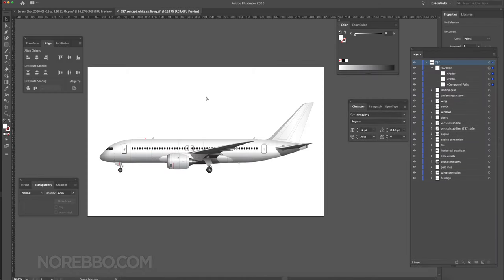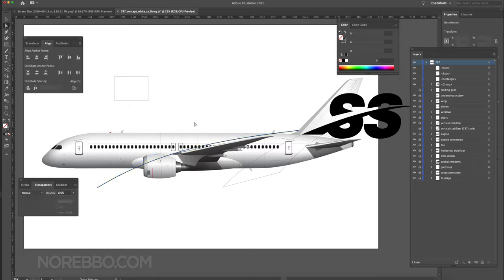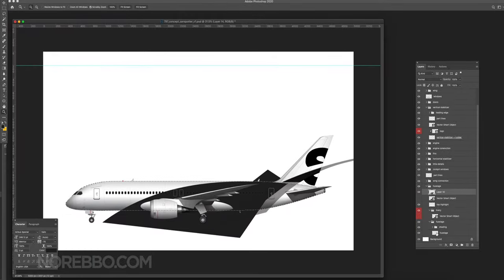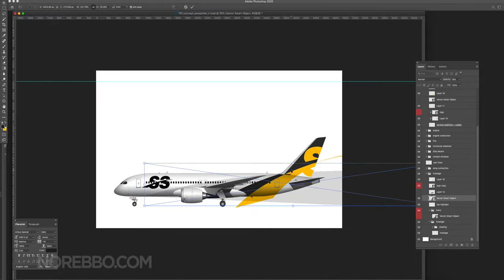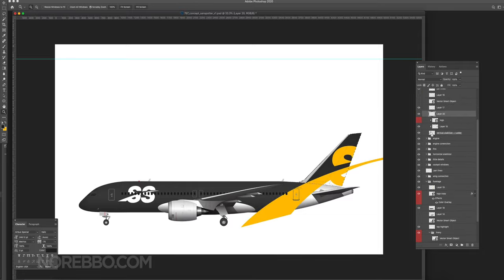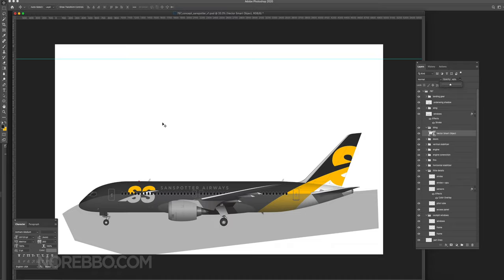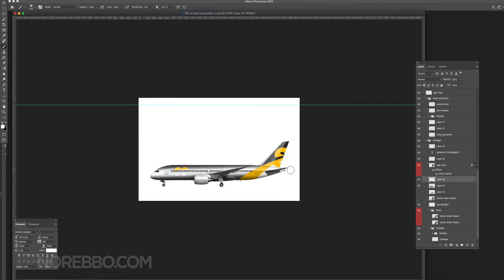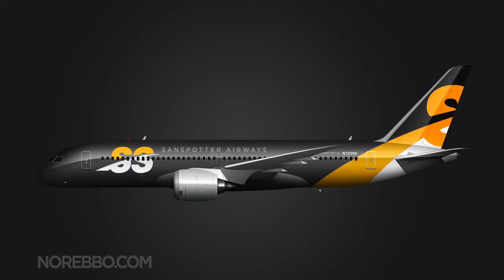How to create a custom airline livery (time lapse demo)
Creating a custom airline livery (from scratch) isn't all that difficult using Adobe Photoshop and Illustrator. All you need is a basic idea of what you want to do (as well as a little patience), and everything will fall into place. You just need to be willing to experiment and change directions if things don't go as planned!

This is a time lapse demo (with voiceover) showing how I created a custom livery on top of a Boeing 797 concept template.